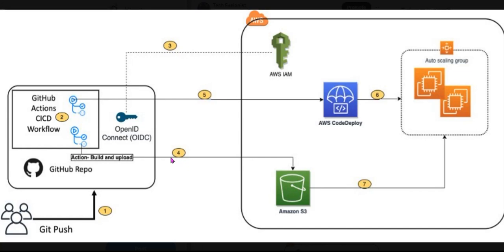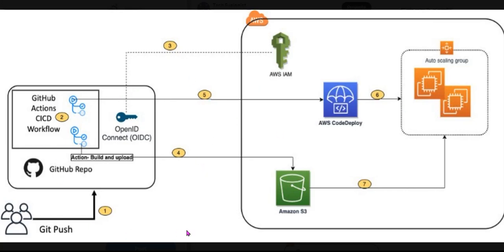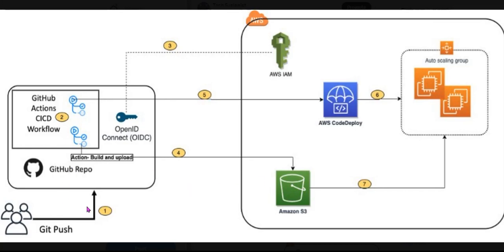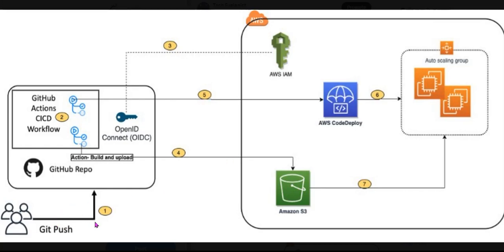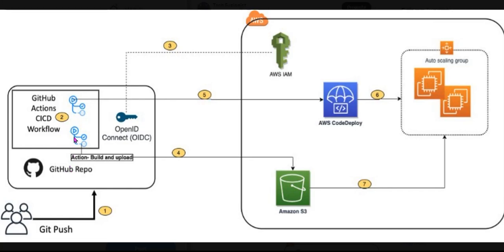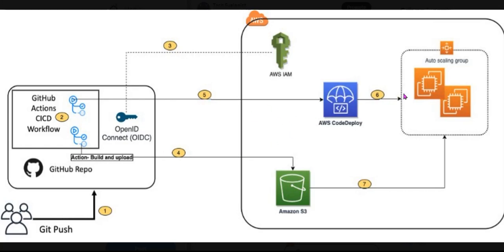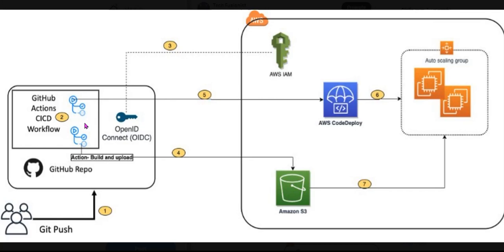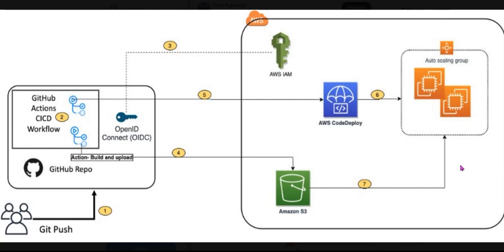AWS DevOps Real Project Solution: CI/CD pipeline to deploy a Web App to Amazon EC2 Step by Step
In this video, we will understand how to use CI/CD pipeline to deploy a Web App to Amazon EC2 (Step by Step)🚀
(Integrating with GitHub Actions)

Services Needed:
- GitHub Actions
- AWS CodeDeploy
- AWS Auto Scaling
- Amazon EC2
- AWS CloudFormation
- IAM OIDC identity provider
- Amazon Simple Storage Service (Amazon S3)